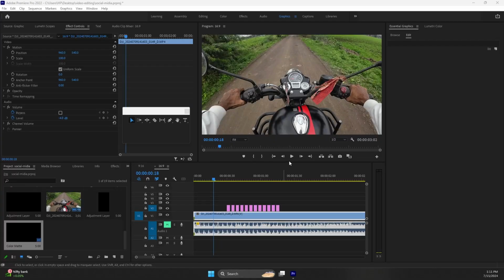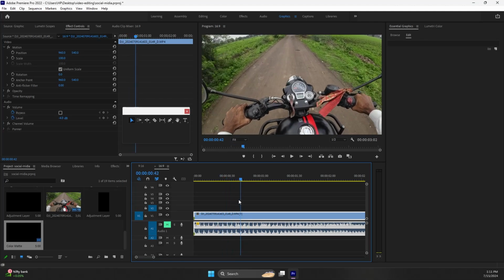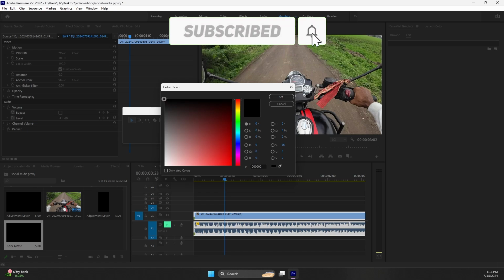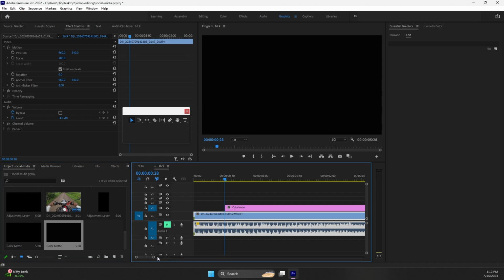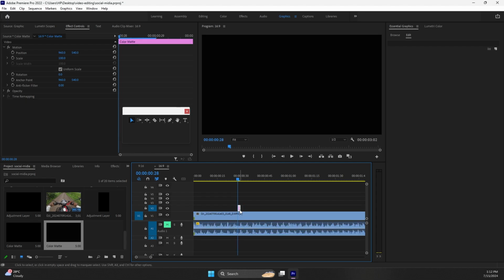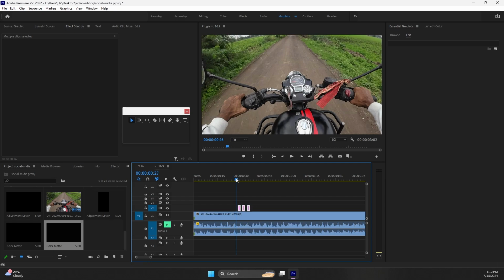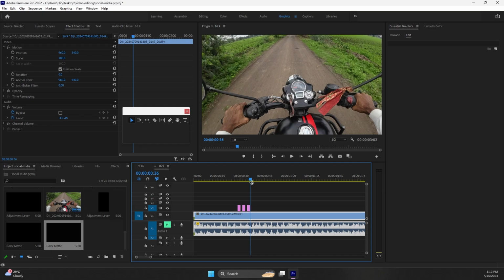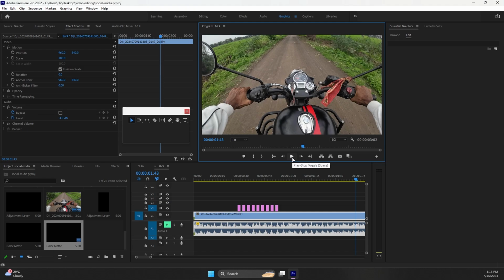How to do the Flicker Effect Premiere Pro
In this video, we will cover a free tutorial on creating a Flicker Effect in Premiere Pro and adding it to any video.